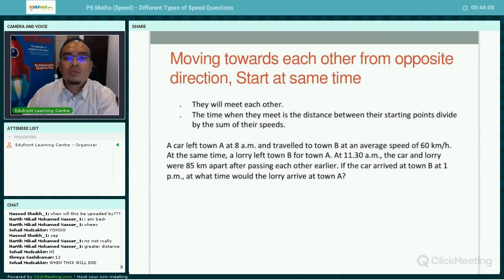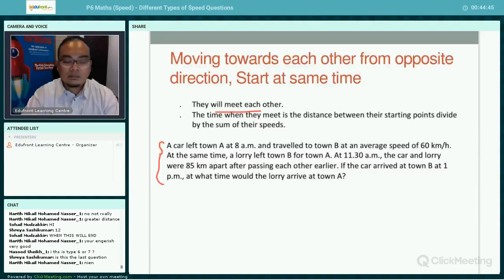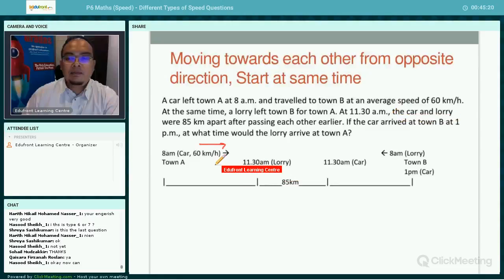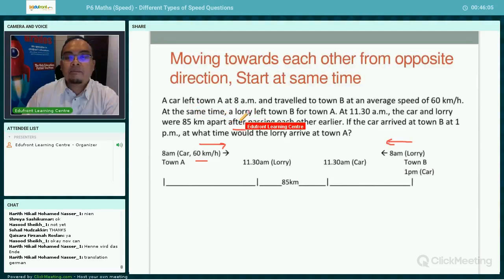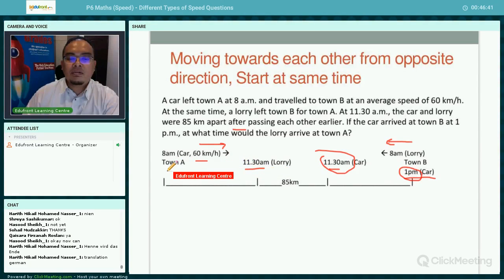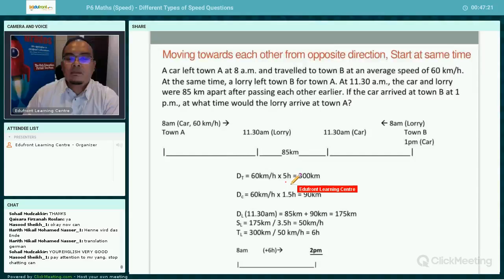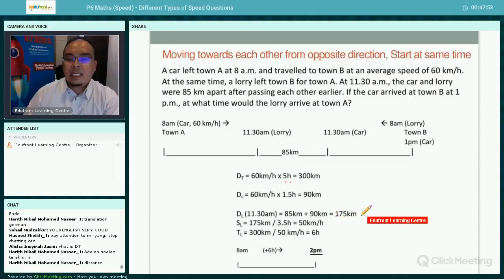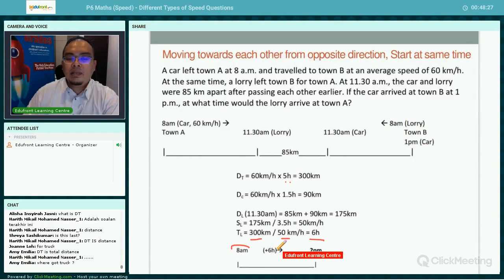PSLE, Primary Maths Speed 6 - Moving from Opposite Direction, Start at the Same Time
Edufront Webinar Series
Trainer: Mr. Yang, Principal Edufront